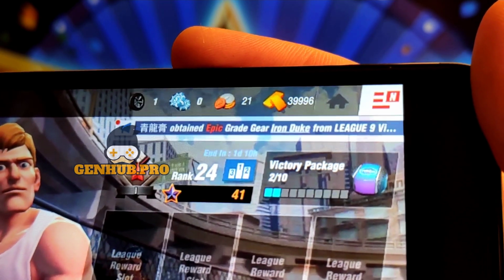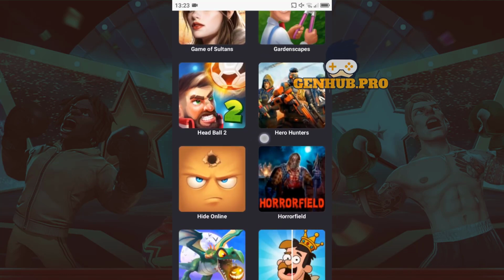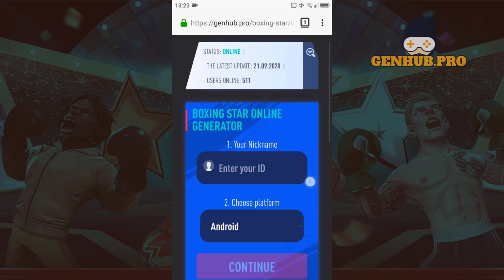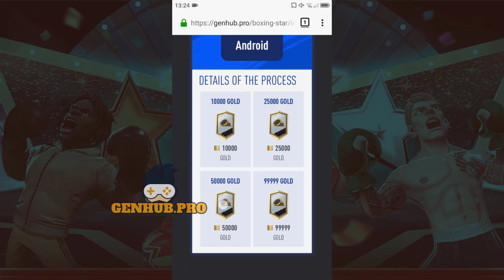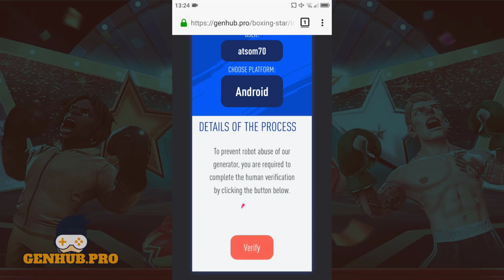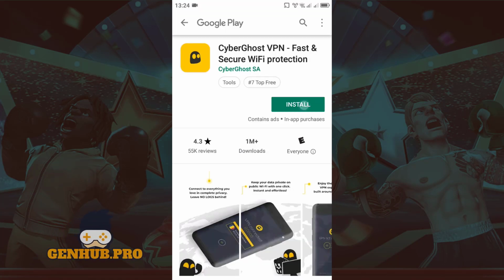How To Hack Boxing Star 2024 ✅ Easy Tips To Get Gold Without Ban 🔥 Working on iOS and Android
Hi there Mobile Gamers! Today In this short tutorial we are show you working method how to Hack Boxing Star. This Boxing Star Cheats  works on mobile devices with the Adroid and IOS. Using this method anyone can easily get Unlimited of Gold and also massively improve gaming experience. Everything you require to do is stick to our video guide. Hev Fun!

How to hack Boxing Star? It is very easy, if you follow these tips, you'll be able to do it in just a minutes.
Boxing Star MOD APK is developed by the best coder, This Boxing Star hack has been used by hundreds of beta tester now and we received great reviews froom them.